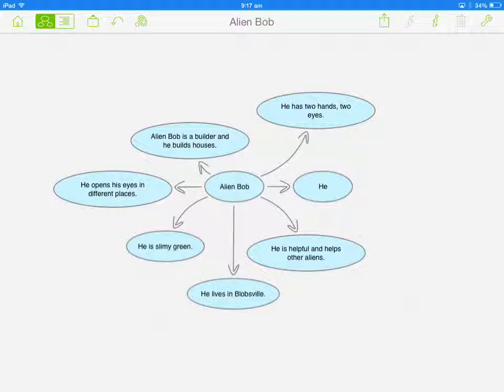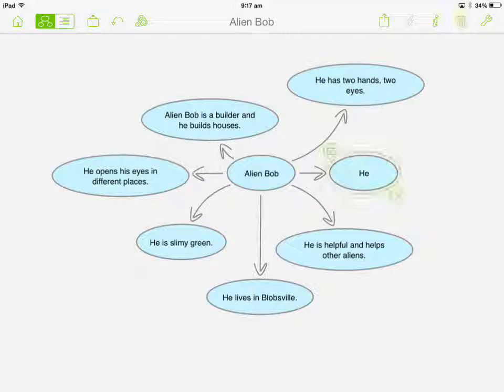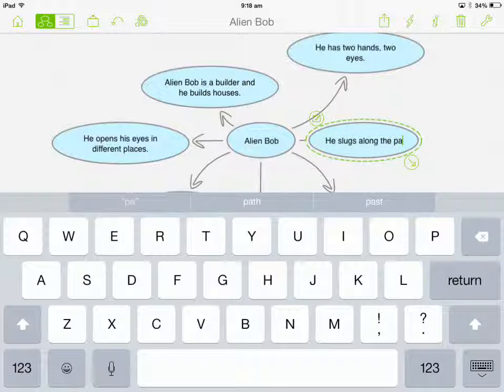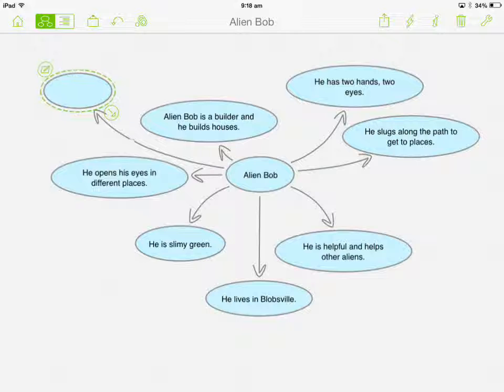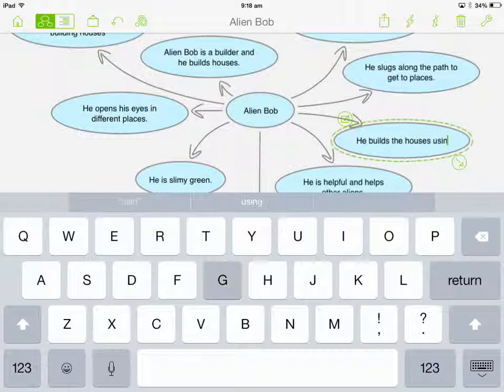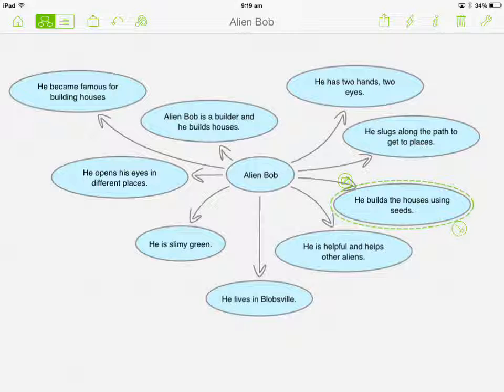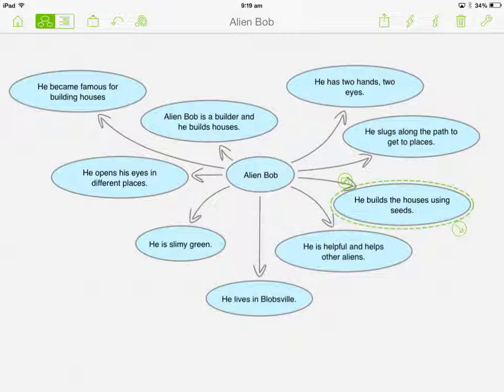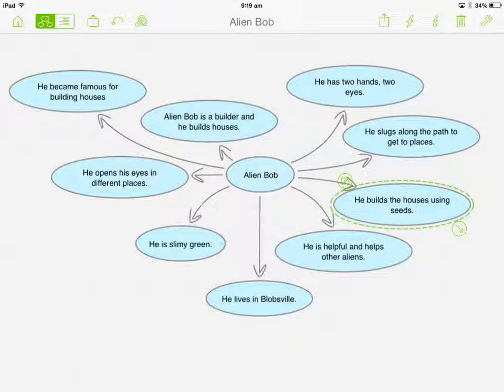writing alien descriptions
Room4